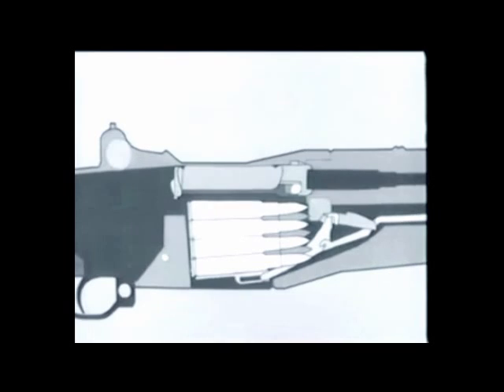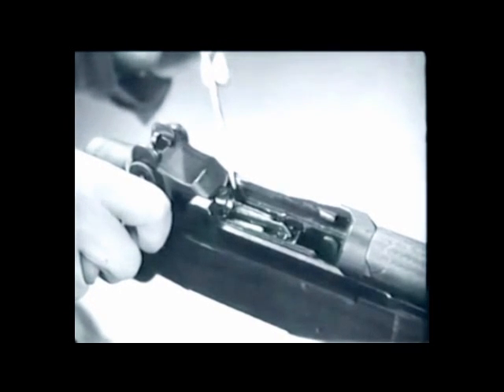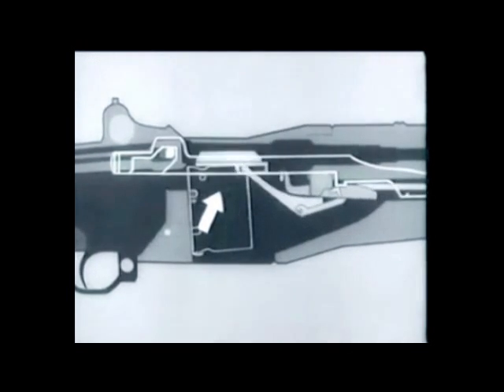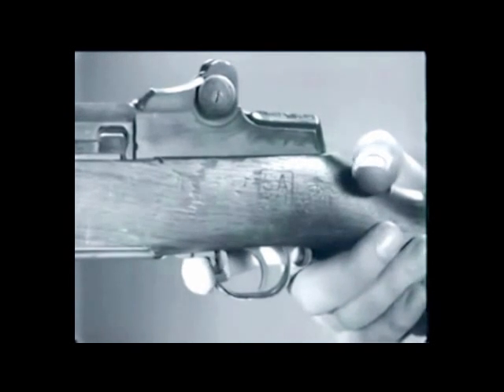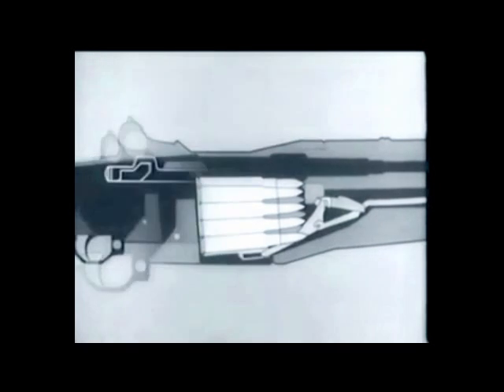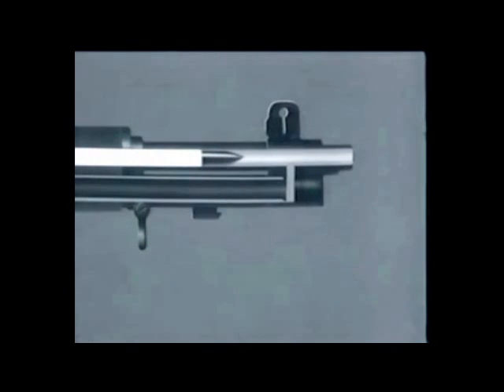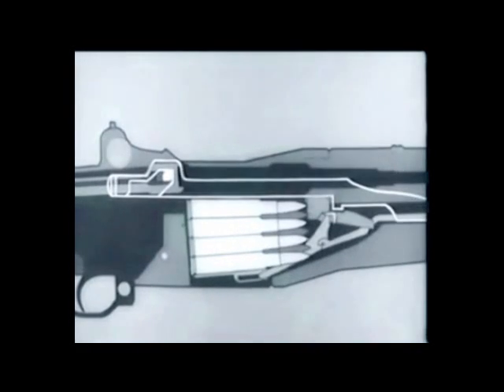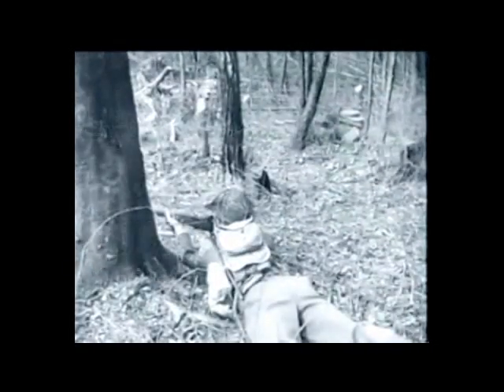M1 Garand Principles of operation Part 2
Rifle U.S. .30 m1 GARAND Principles of operation